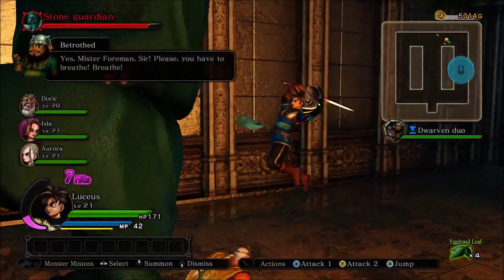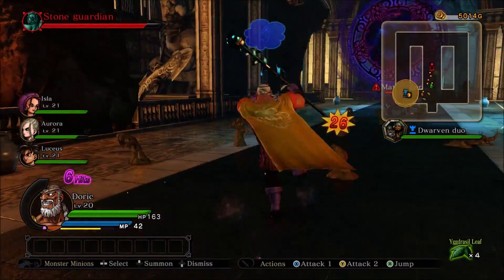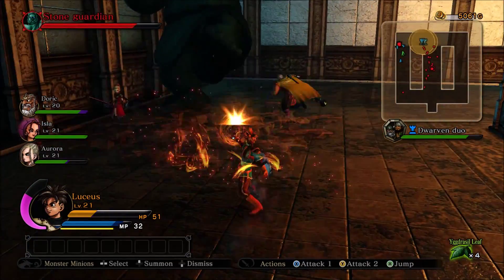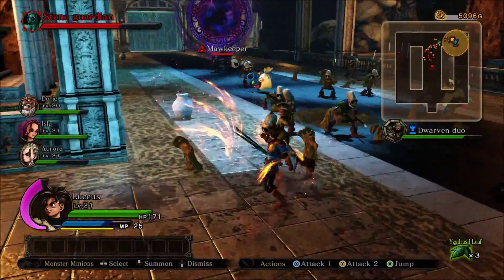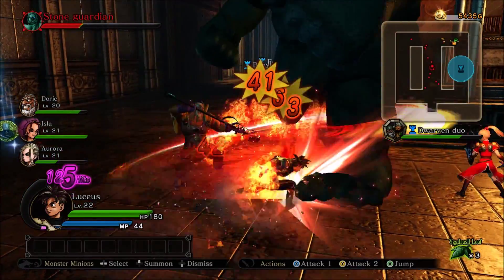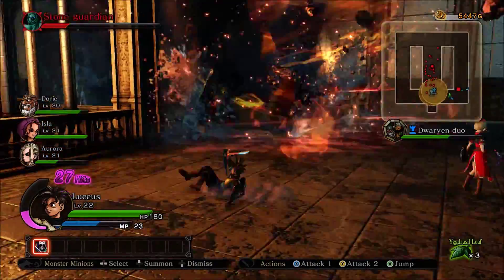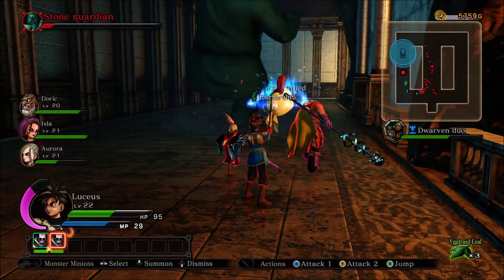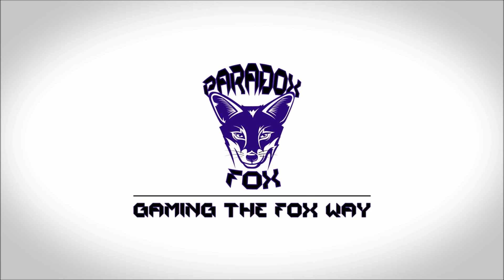Dragon Quest Heroes Stone Guardian Boss Fight walkthrough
A walkthrough guide to how to defeat Dragon Quest Heroes 5th boss the Stone Guardian.